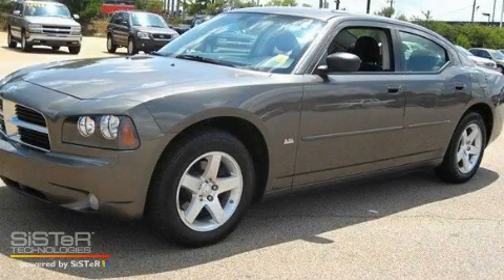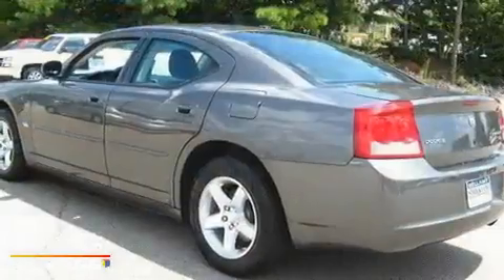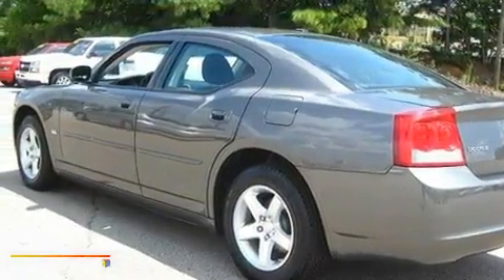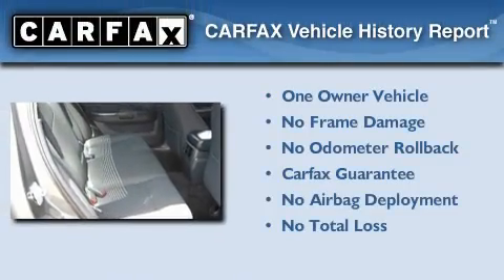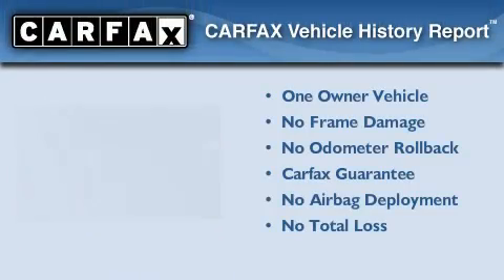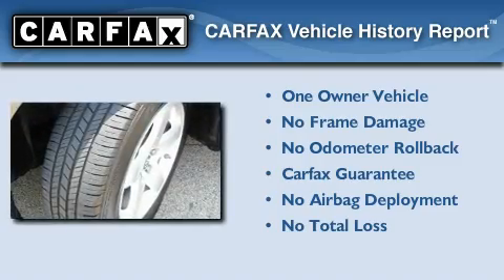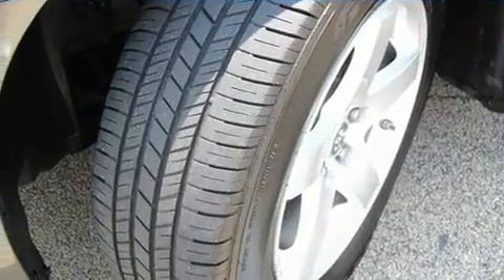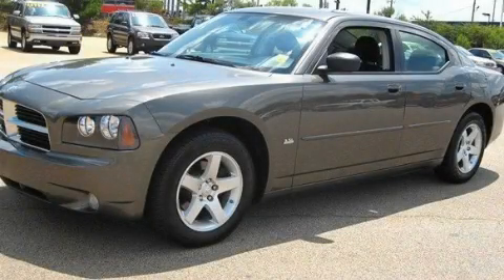2009 Dodge Charger McDonough GA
Year: 2009
 Make: Dodge
 Model: Charger
 Engine: HO Gas V6 3.5L/215
 Trans.: Automatic
 Exterior: Brown
 Miles: 33,409
 Interior: Black

 BELLAMY-STRICKLAND CHEVROLET

 http://

 145 Industrial Blvd.

 2009 Dodge Charger McDonough GA